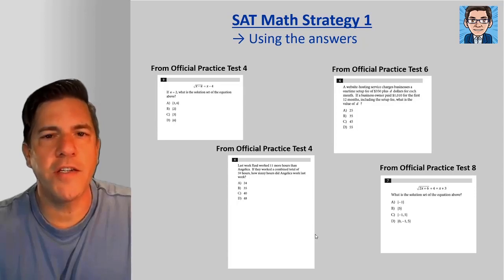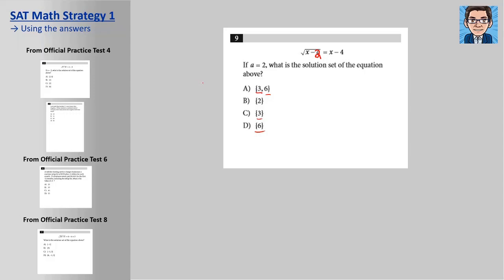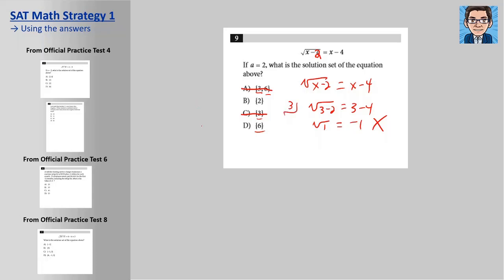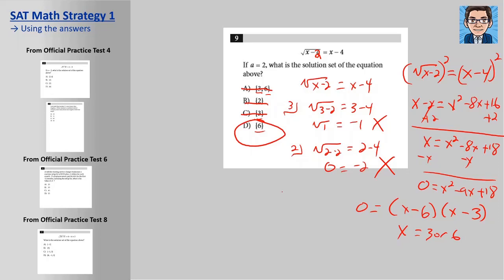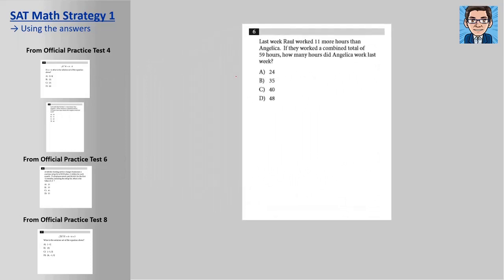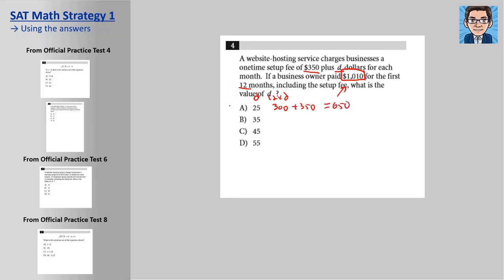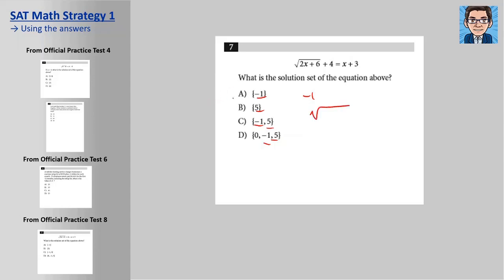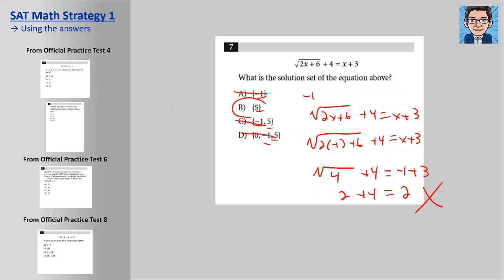SAT Math Strategy #1 - Using the Answers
The SAT Math strategy of using the answers is used to solve SAT math problems by plugging in the answers to to see which one works.  The biggest difference between a regular math test and the SAT is that most of the questions on the SAT have choices for the answer.  This video explains how to use those answer choices to your advantage to either save time or be able to answer a question you wouldn't otherwise be able to answer.Four different problems from the  official SAT practice tests are used to demonstrate this strategy.